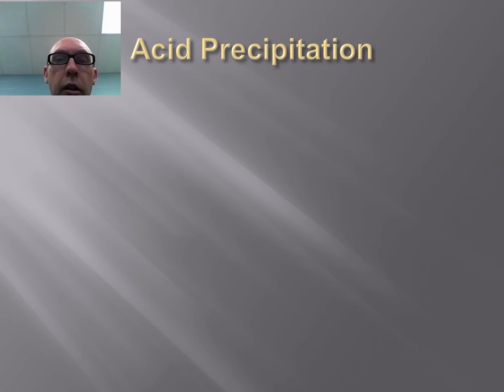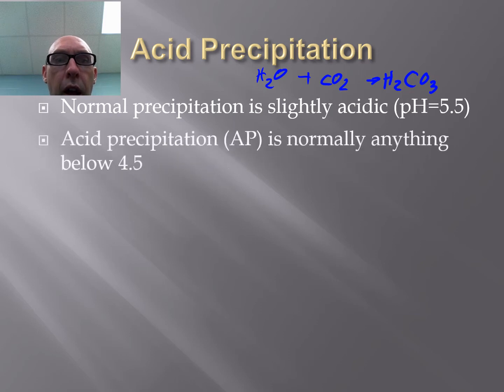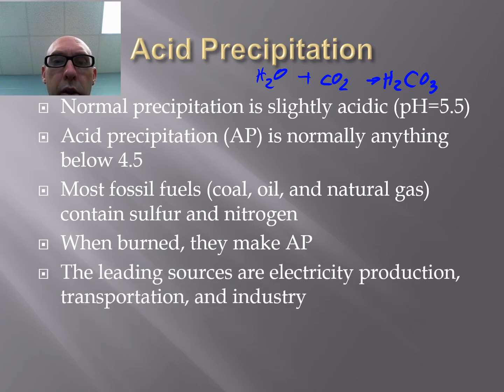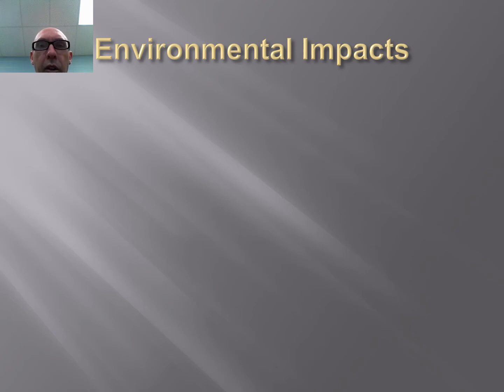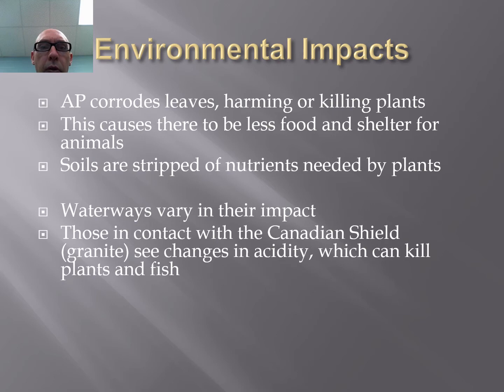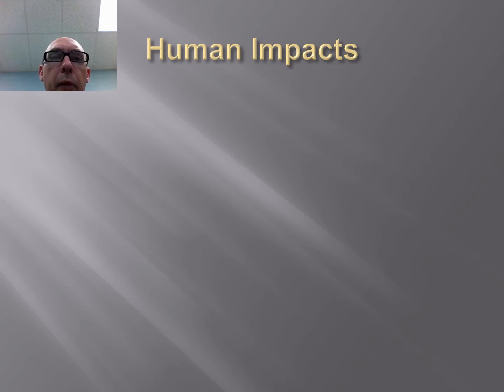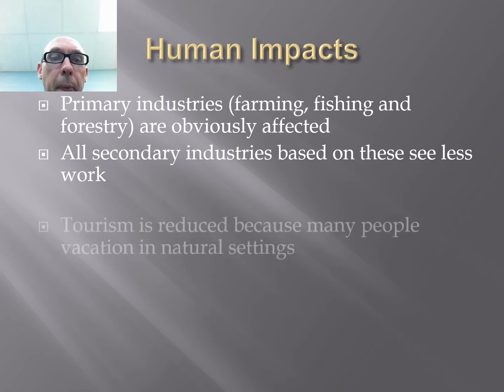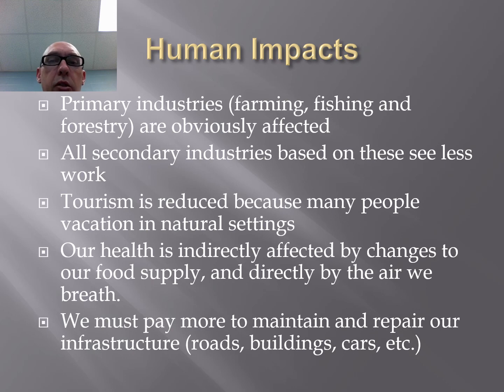Acid Precipitation by Mr. Arner